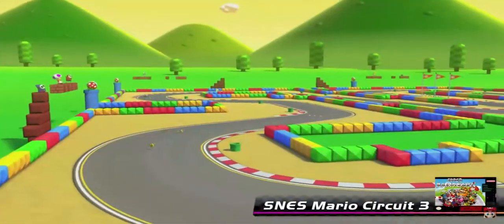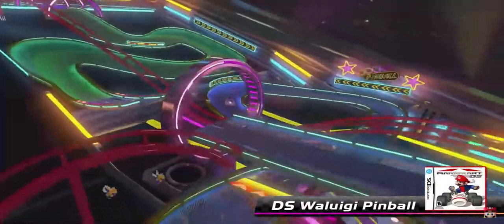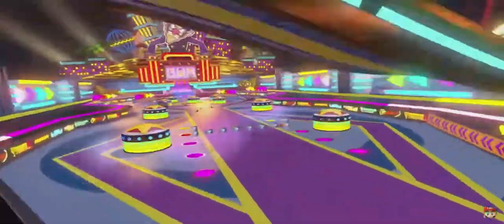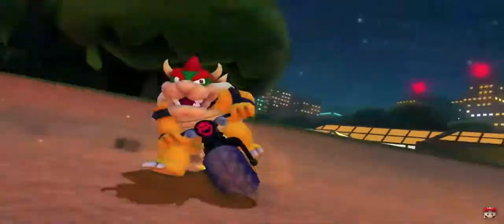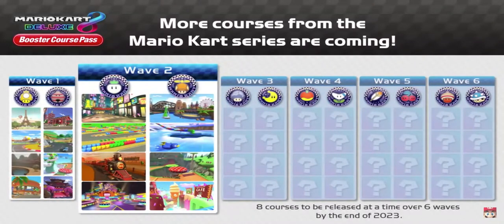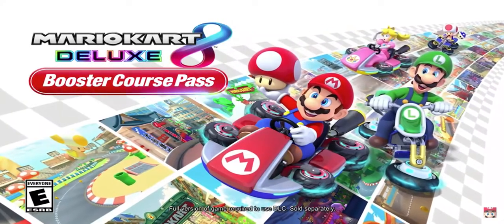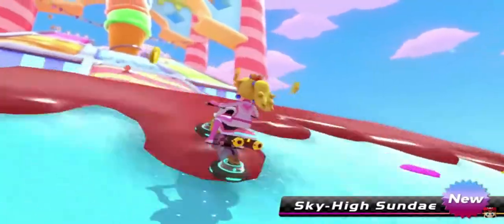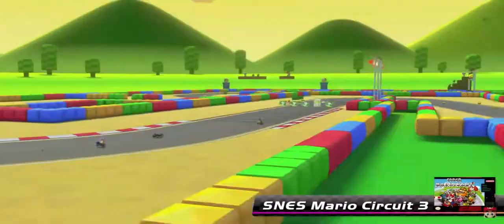At Long Last... the Mario Kart 8 Deluxe Booster Course Pass Wave 2 Review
The folks here at Area 51 forced me to finally make this review that I've been avoiding making for ages, please send help soon.